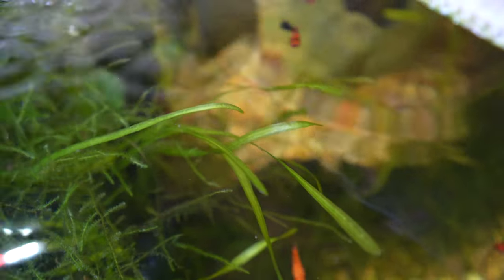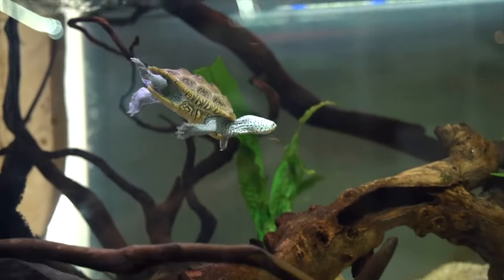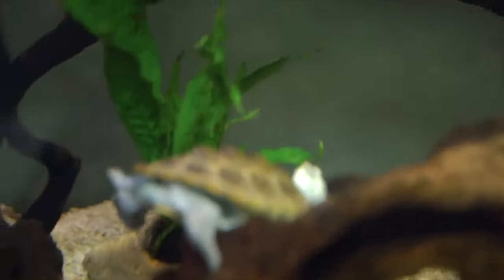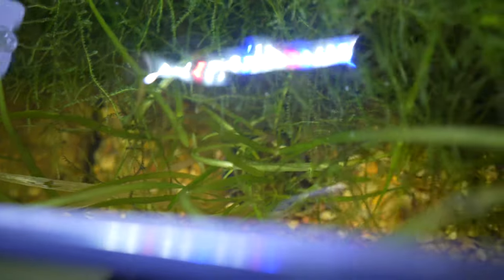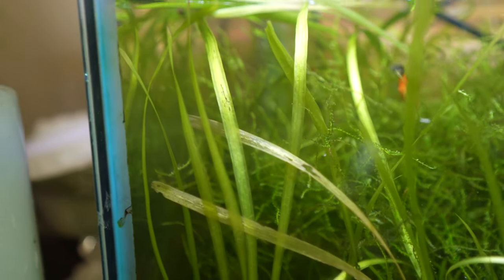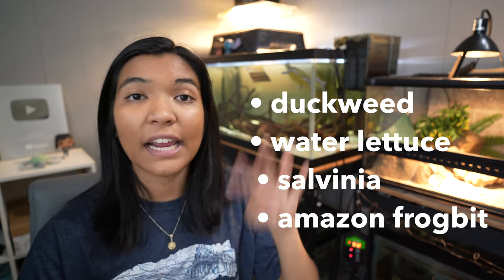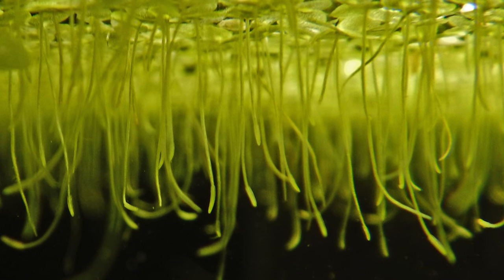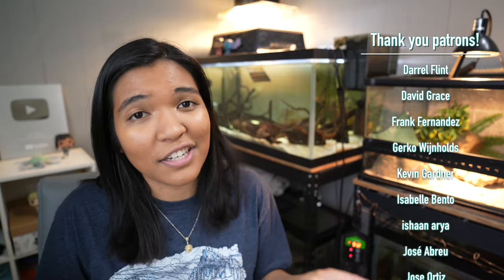Safe Aquatic Plants for Turtle Tanks (yes...live plants)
have you been wondering about what live aquarium plants you could use with your turtle? well, today you have your answer! these are my top SAFE aquatic plants for turtle tanks – from anubias to duckweed, there's many different options to try. Best of luck to you!

📬 Write me! 📬
2916 NW Bucklin Hill Rd PMB 108